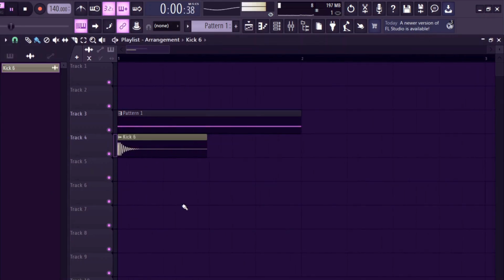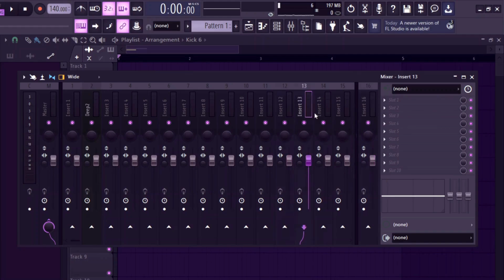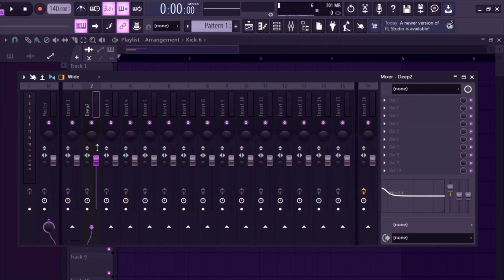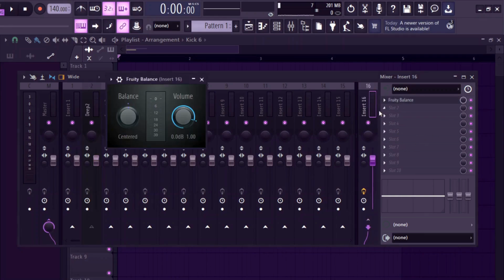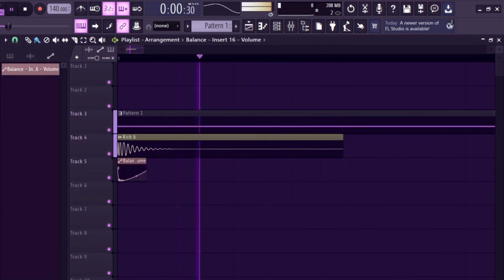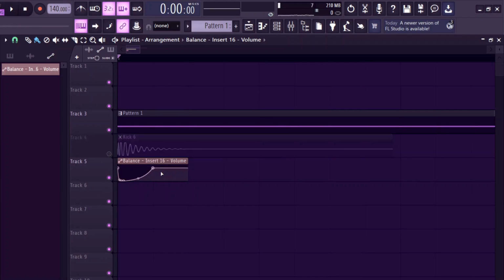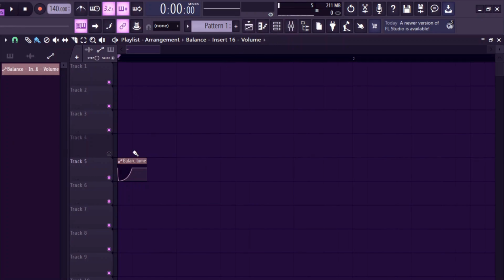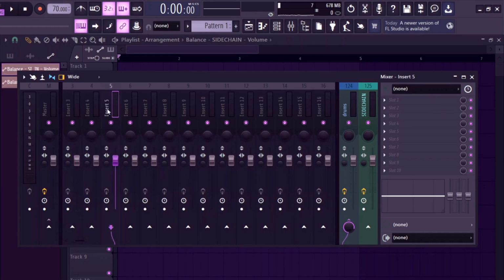How to Sidechain in Lo-Fi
Hi! in this video I will show you how to sidechain in lo-fi! It's pretty simple video, yet I feel like it's needed for some viewers who may struggle with it!

0:00 intro
1:23 important thing
2:17 what sidechain is?
2:57 the tutorial
12:45 extra tips
14:03 the template
15:32 outro